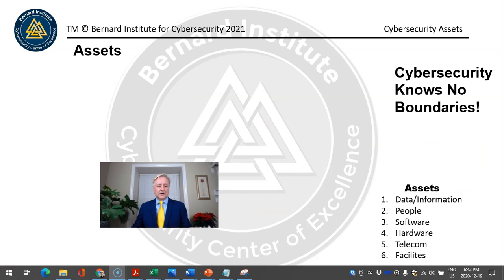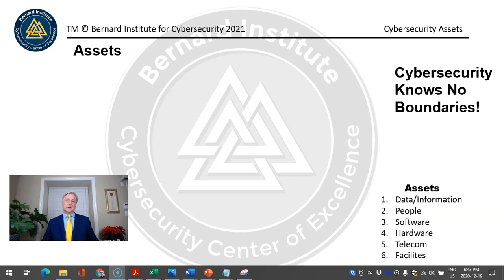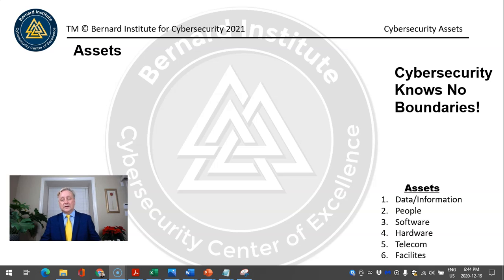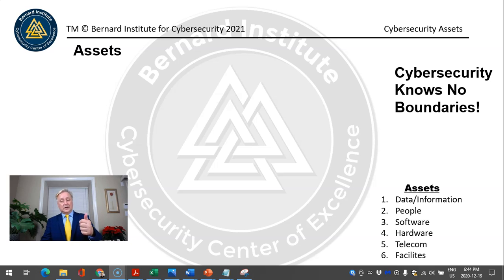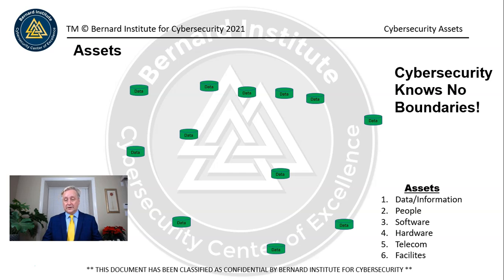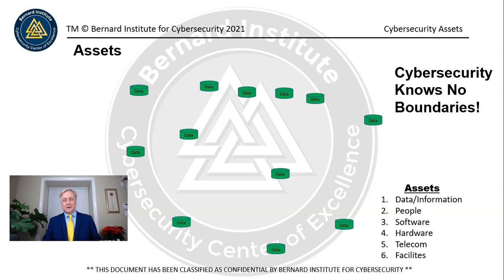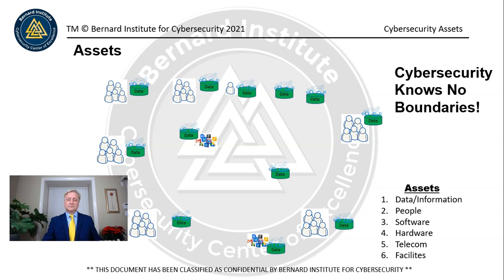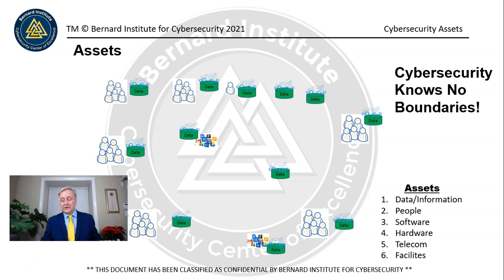Cybersecurity Assets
Cybersecurity Assets are grouped into 6 classifications, people, information, software, technology, telecommunications, and facilities. The purpose for grouping assets is to streamline vulnerability management to reduce duplication and maximize the benefits of corrective and preventive actions. We can accomplish this when we mitigate a general risk for one asset it mitigates the same risk for all similar assets. This video is 1 of 100 that I will be publishing to help explain and guide professionals who are seeking Cybersecurity leadership roles.